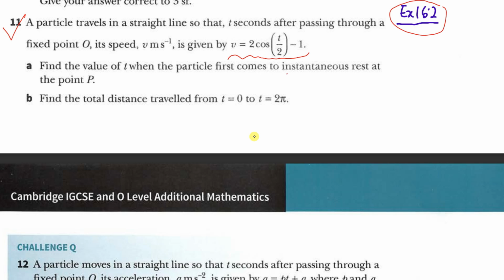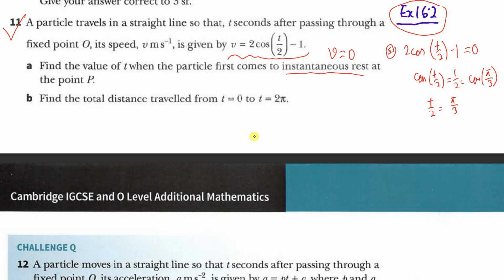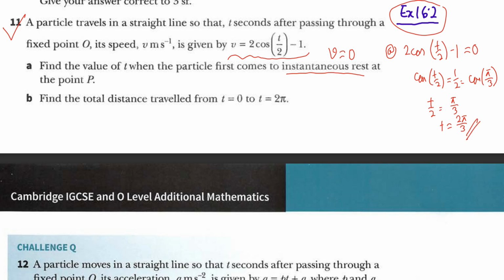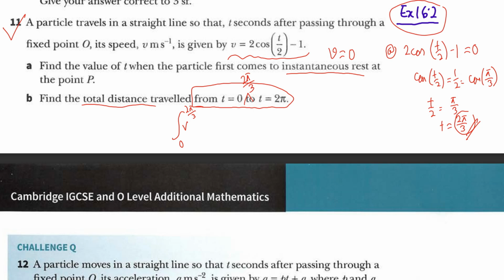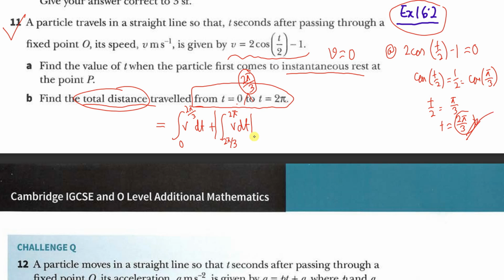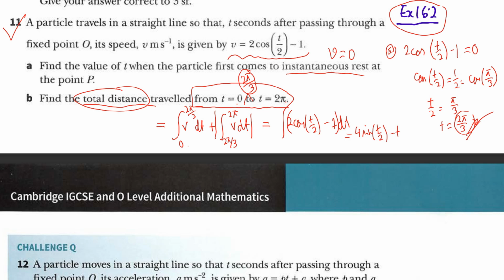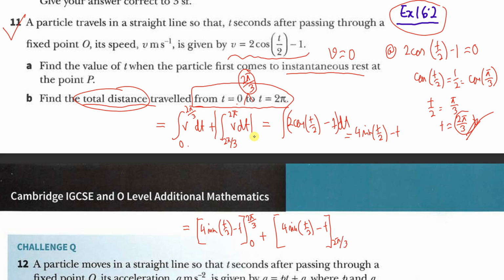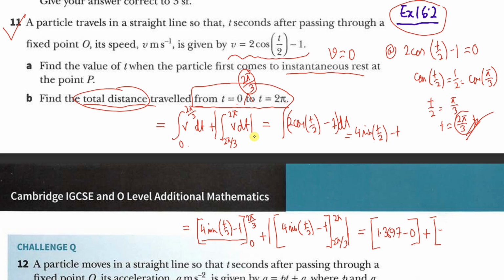Kinematics, Cambridge IGCSE and O Level Add Math Book, Exercise 16 2, Q11.